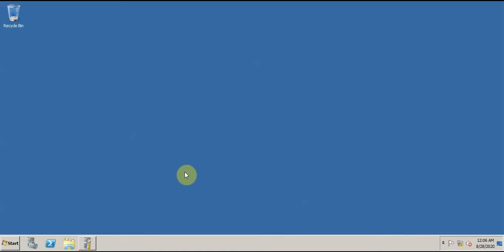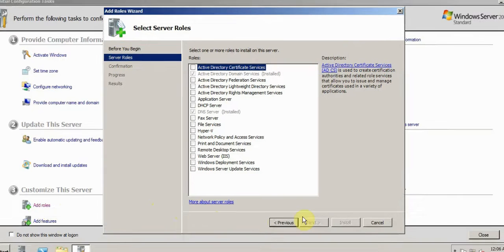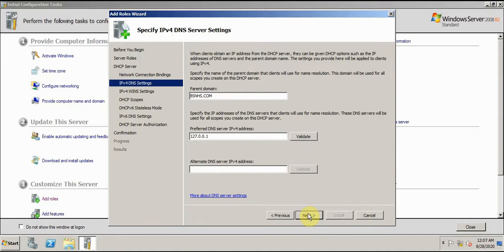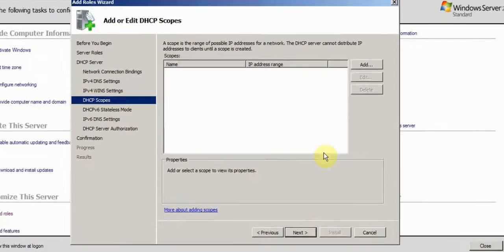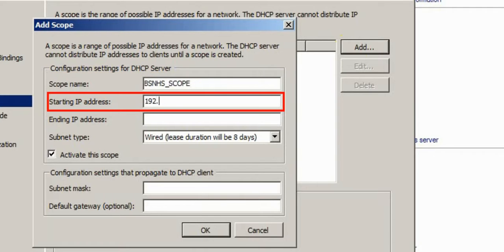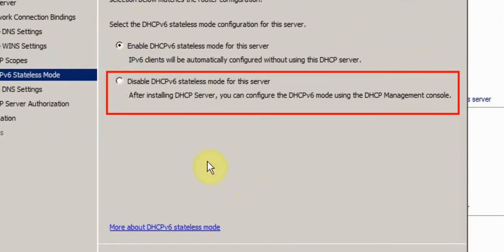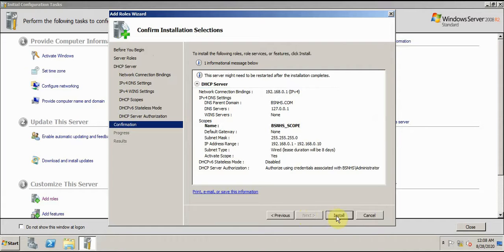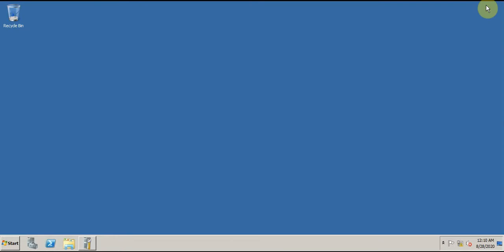How to Install DHCP Server in Windows Server 2008